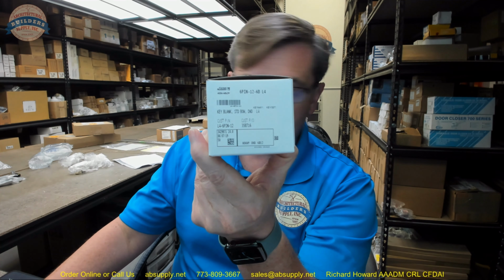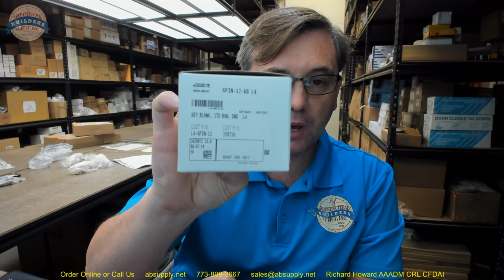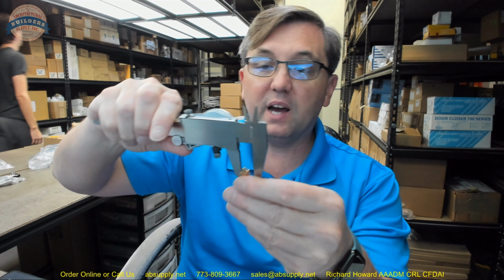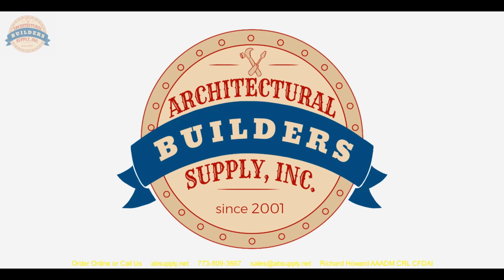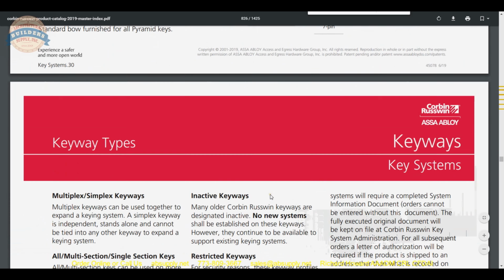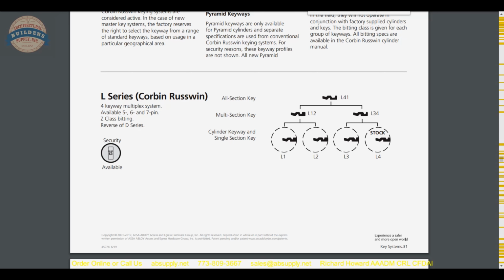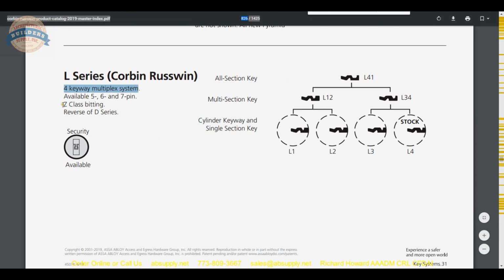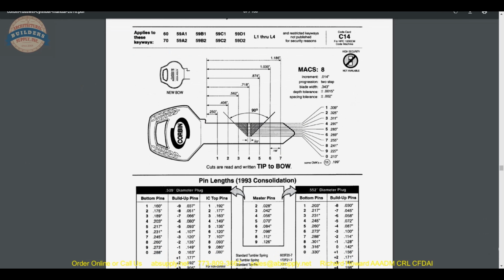Corbin Russwin Co L4 6PIN 12 6 Pin L4 Dnd Key Blank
This video from absupply.net is to bring you a closer look at the Corbin Russwin Co  L4 6PIN 12 6 Pin L4 Dnd Key Blank where we will visually review the item along with its dimensional properties and its intended uses.